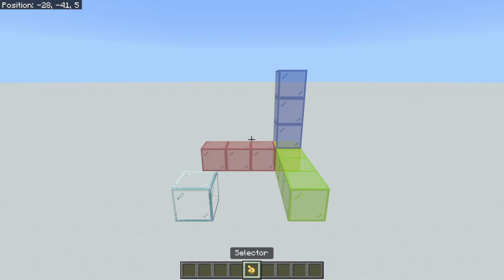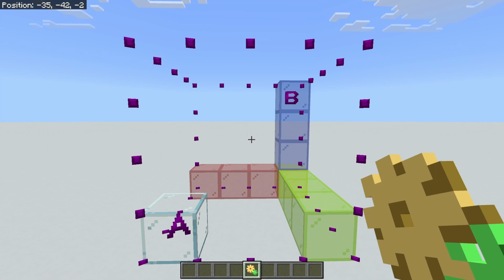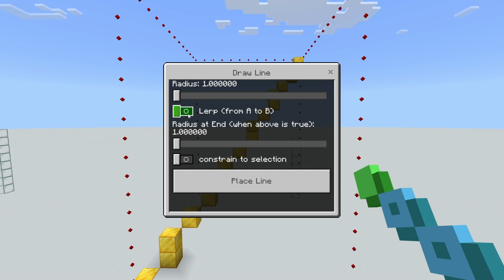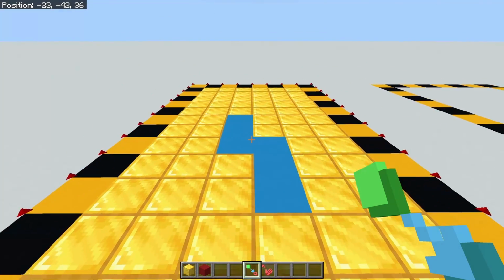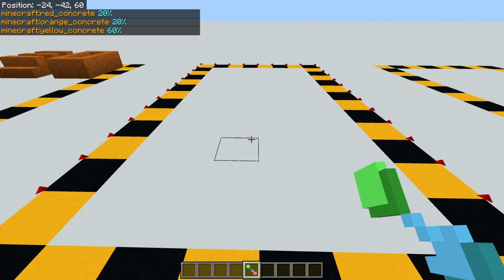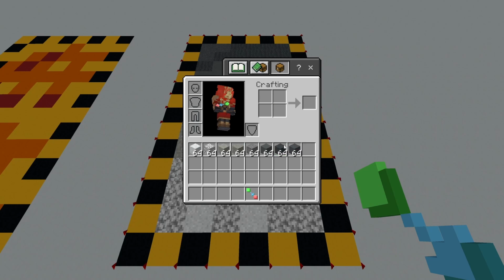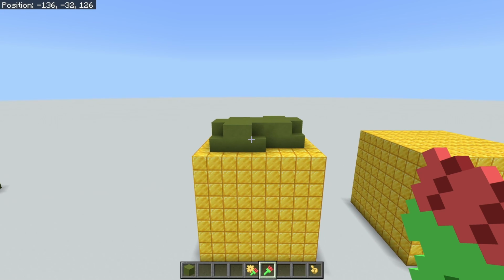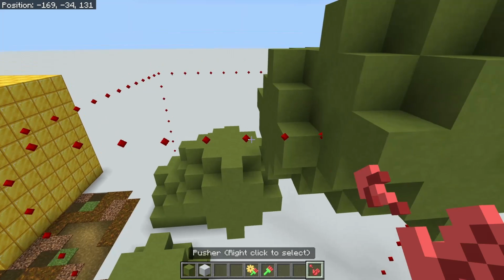Building additions 2.0! [Tutorial/Showcase]